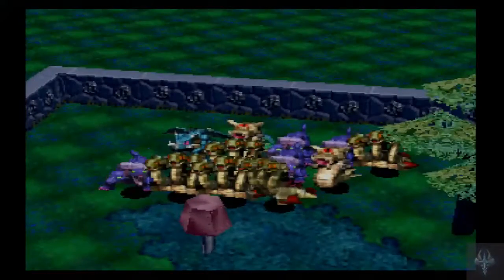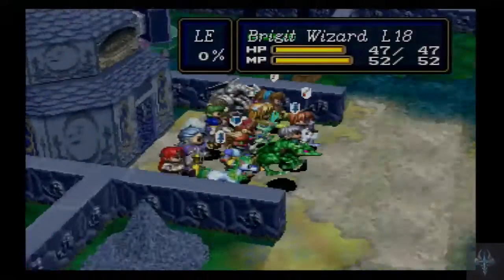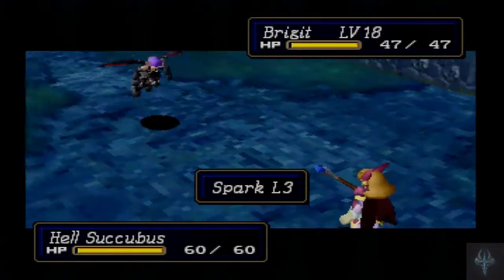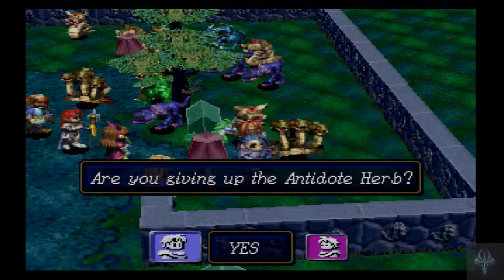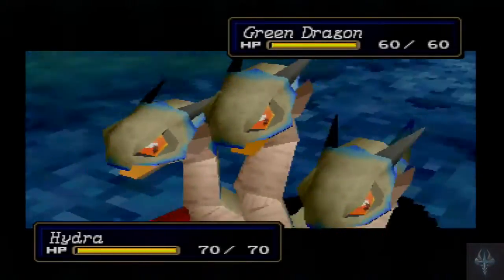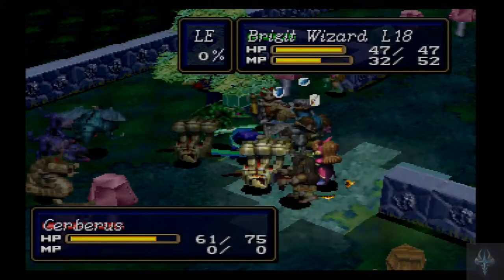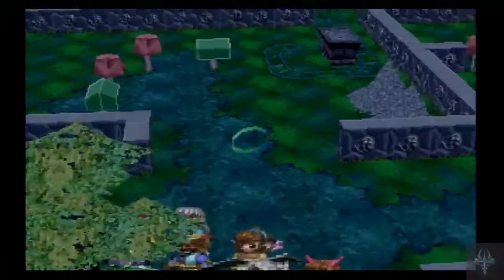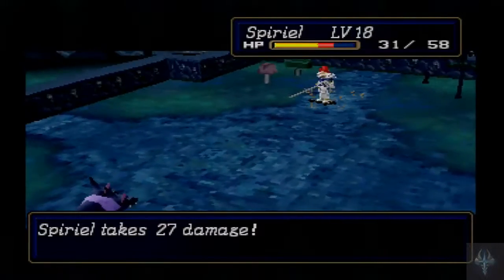Shining Force III Scn 3: part 48 - floating village fight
We continue the fight in the "abandoned" maya village. with all these monsters it makes perfect sense for them to fly, but I wonder how the dragon cannot reach them?